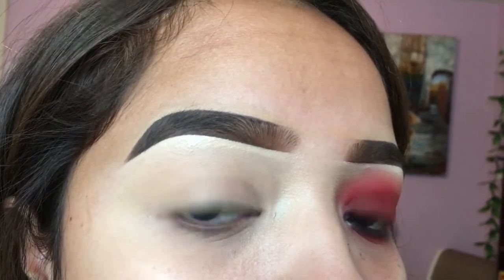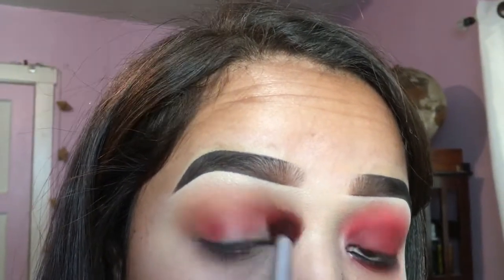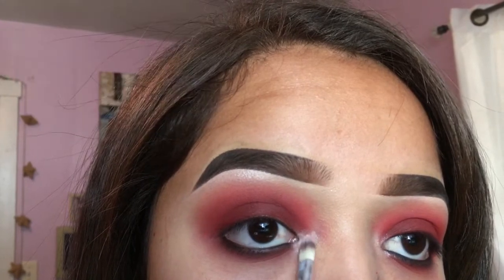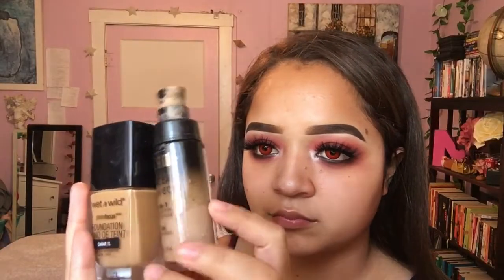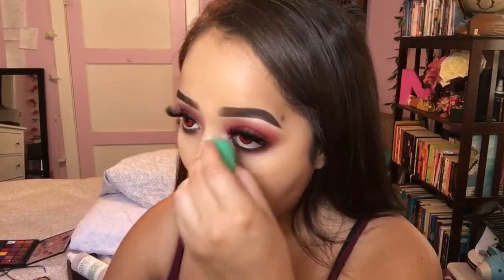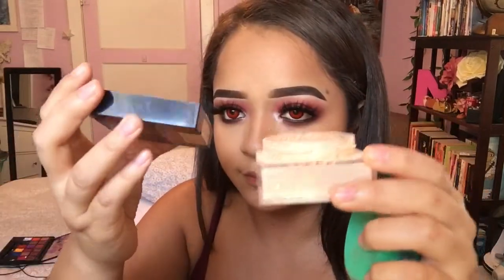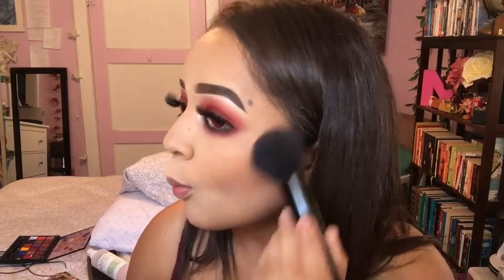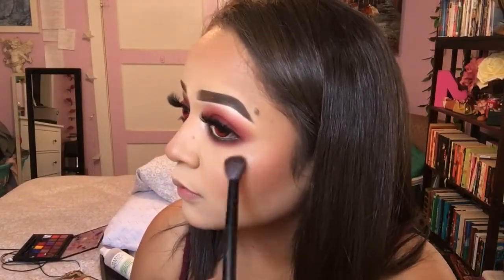Monochromatic Red Makeup Tutorial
Beaute iLash lashes in “So Xxtra”

Face products used:
Milani 2 in 1 Foundation and Wet n Wild foundation
La Girl pro conceal in “yellow corrector”
Maybelline Loose setting powder in “light medium”
NYX contour stick duo
Elf contouring blush and bronzer in “St. Lucia”
Milani blush in “Luminoso”
ABH sundipped glow kit for highlight
Elf eyeliner pencil
ABH lip palette (red and burgundy shades)
Fenty beauty red liquid lipstick